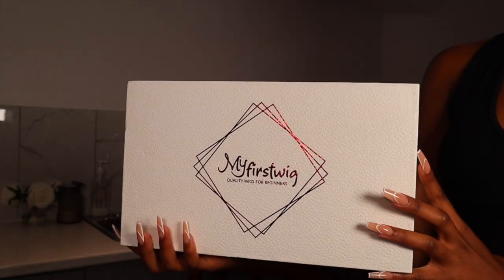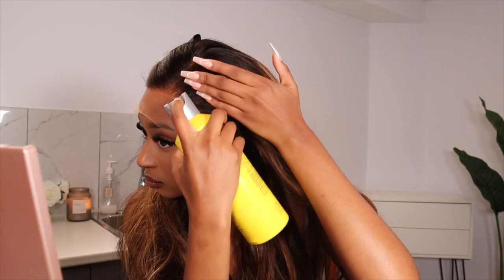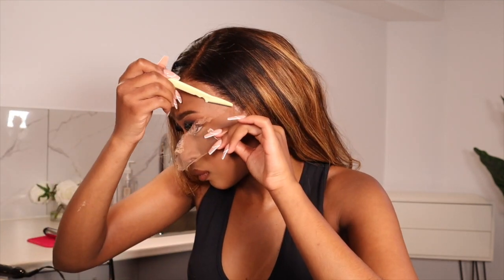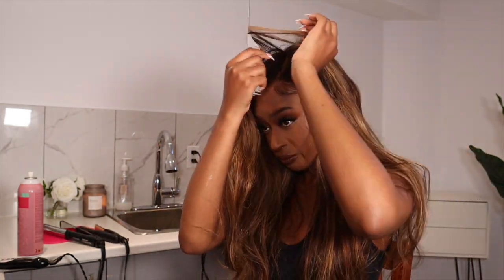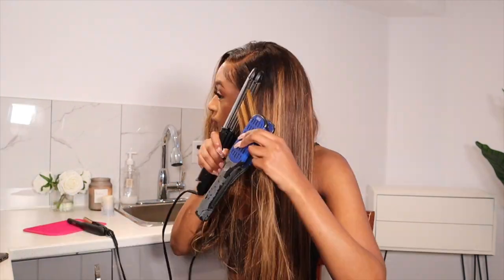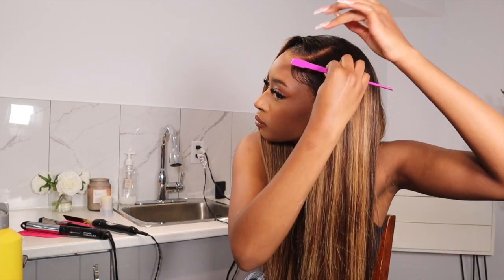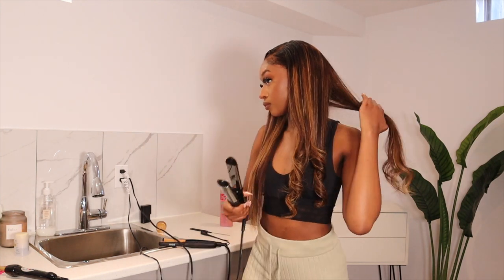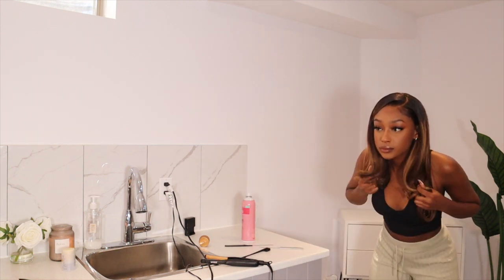WHAT LACE !? GORGEOUS NATURAL PRE-HIGHLIGHTED WIG INSTALL | MYFIRSTWIG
REGINA - MALAYSIAN BROWN AND BLONDE HIGHLIGHT WAVY LACE FRONT WIG - LFW059

Age: 21
Nationality: Guinea & Senegal
📍 Canada